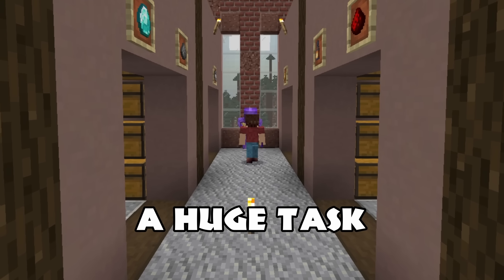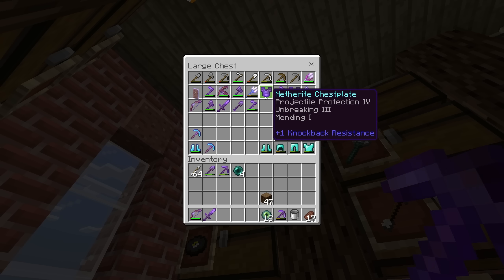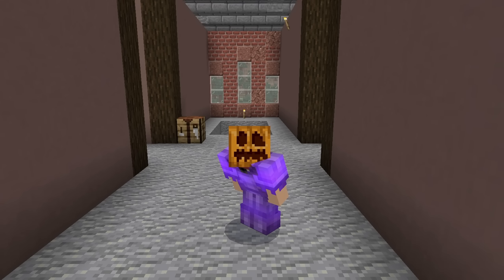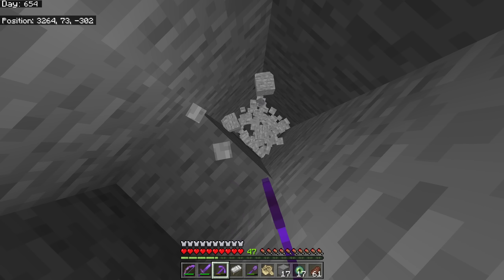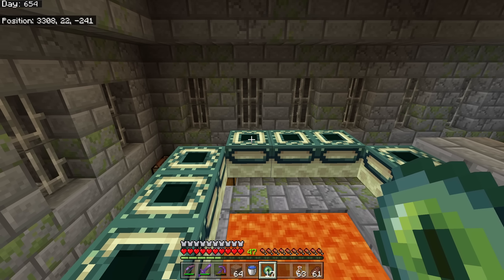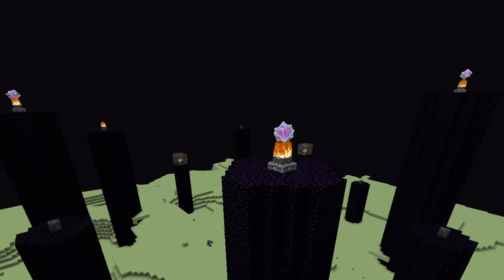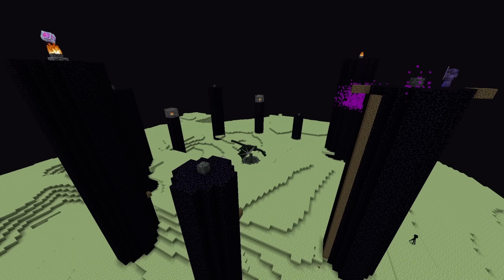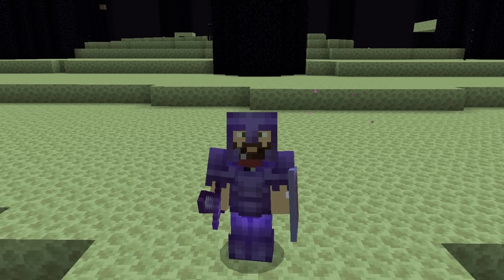HOW To Beat The ENDER DRAGON In Minecraft | Bedrock Guide S3 EP21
The FASTEST Way To Get Netherite Armor... Or Even BLOCKS!

Welcome to Bedrock Guide Season 3! This series is here to walk you through the game of Minecraft that exists on PC, Mobile devices (some still call MCPE), Xbox, Playstation, and Nintendo Switch. In this series it is my goal to help you make the most of your world, starting with the most basic of things in the game, through understanding redstone, game mechanics, and how to build/design your own farms!

I will often ask you to give your tips, tricks, and advice in the comments, and I will frequently either use them myself in future episodes, or even display your comment in an episode as a tip of the day!

Code: Prowl8413

World Information
Seed: bgs3
Simulation Distance: 12 Chunks
Render Distance: 32 chunks
Add-ons used:
Day counter (found on my discord page)
Bedrock Tweaks: Quieter Rain, Quieter Nether Portals, Sticky Piston Sides, Directional Hoppers, Unobtrusive (Rain, Snow, and Particles), No vignette, No Enderman Griefing, Trading Helper available